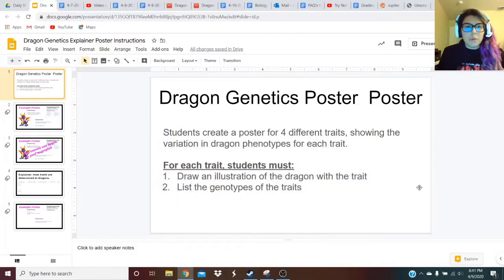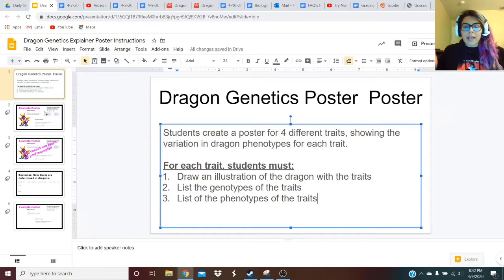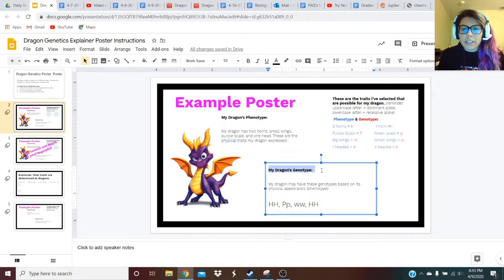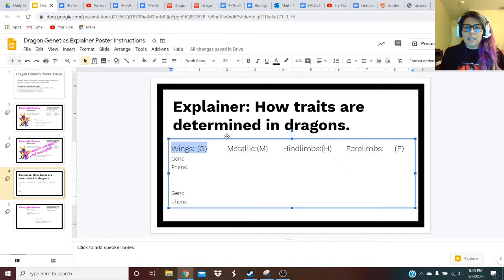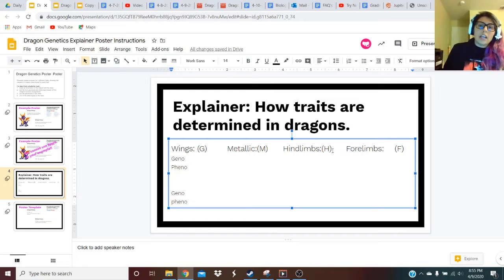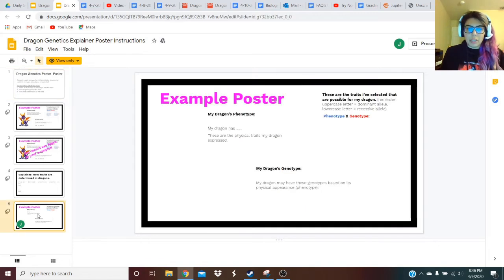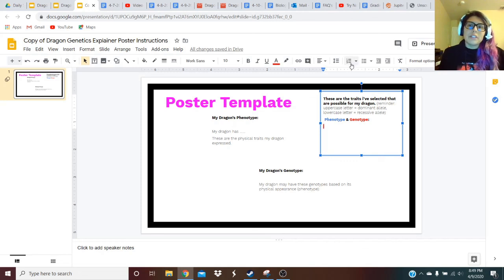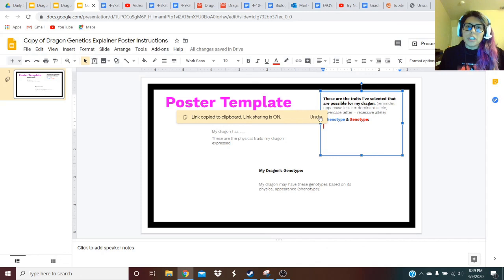Dragon Genetics Poster